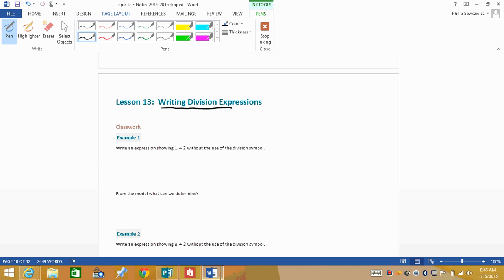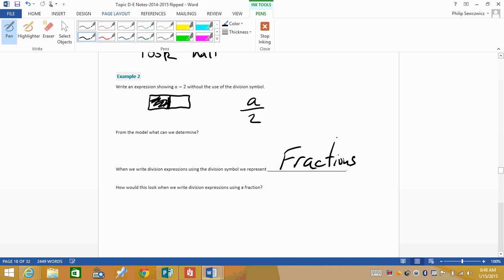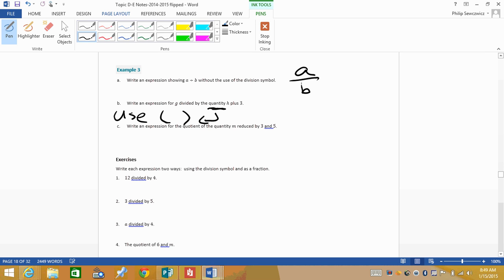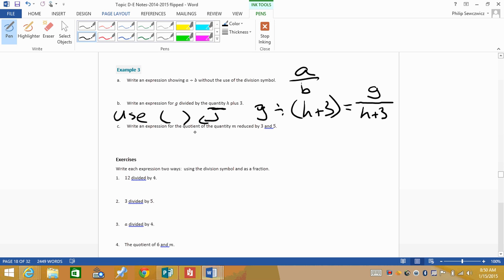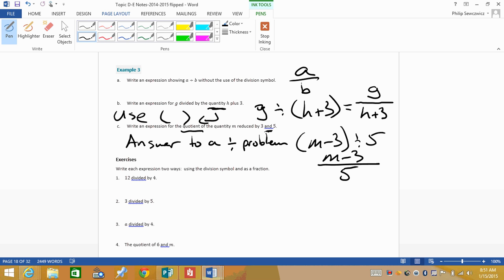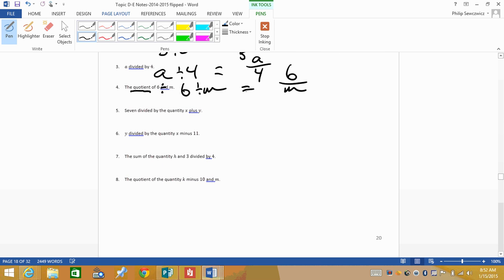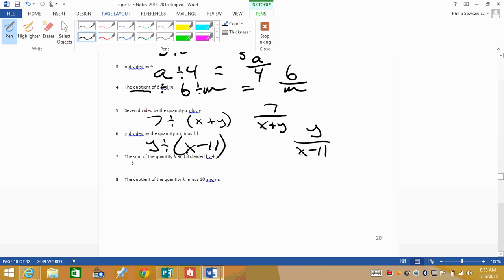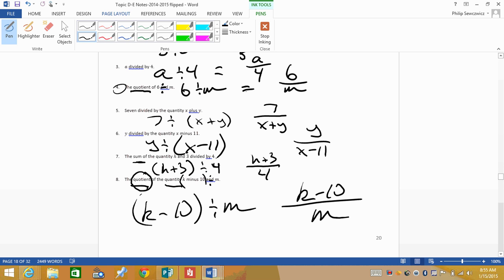Lesson 13 Mod4 Topic D E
writing division expressions